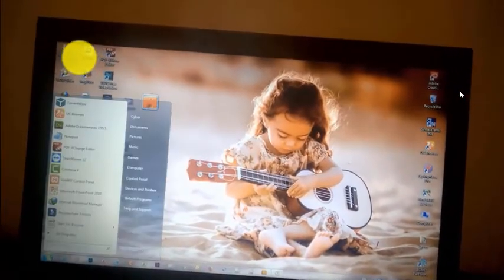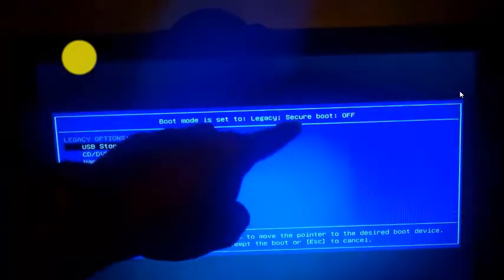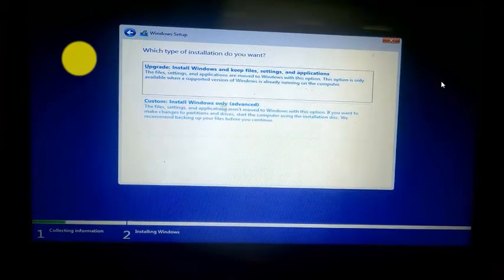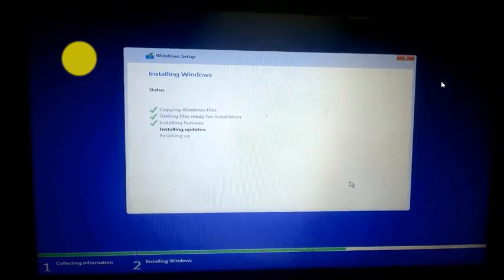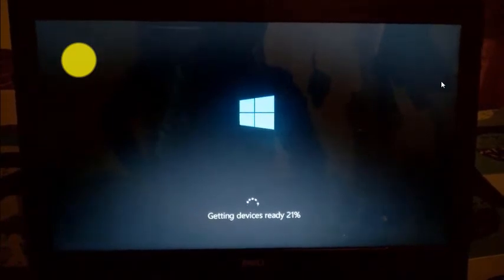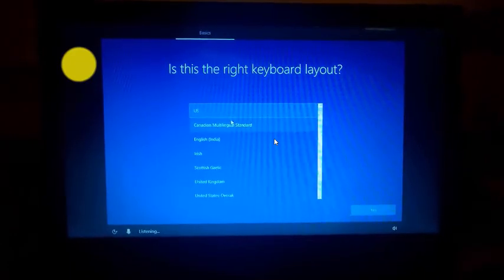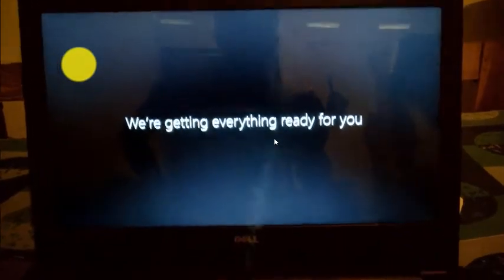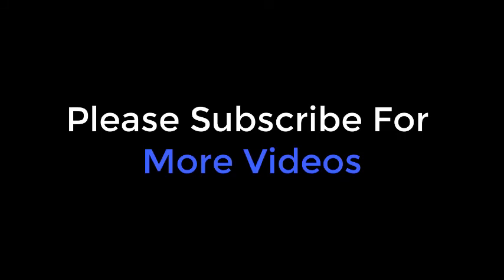How to install Windows 10 in Tamil | Windows 7, Windows 8.1 and Windows 10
This video explain about “How to install Windows 10 in Tamil | Windows 7, Windows 8.1 and Windows 10 Best OS Installation tricks”.

You can get more knowledge about How to install all type of OS in Tamil and OS Tips and Tricks.

## Next Video will be upload as “How to Activate All Windows  in Tamil ##
Power By: “Easy Learning ICT”
Tech : S.S.Sutharshan